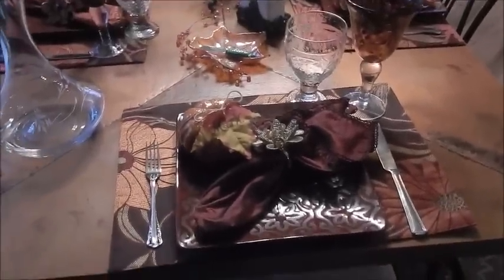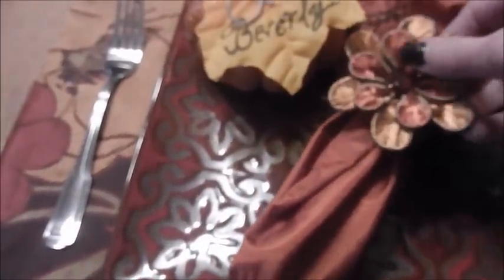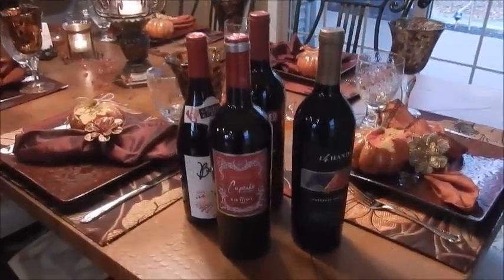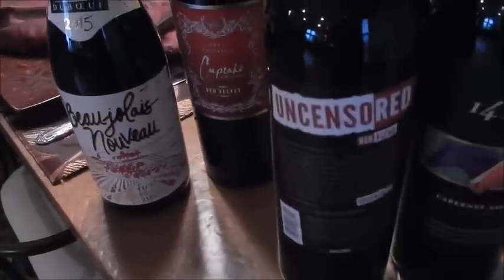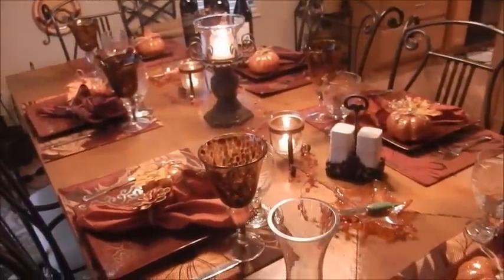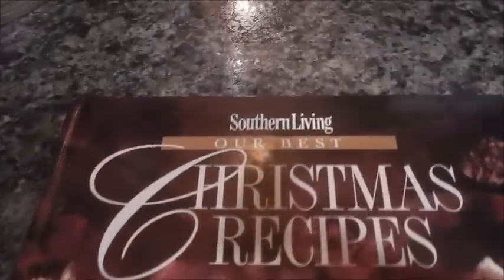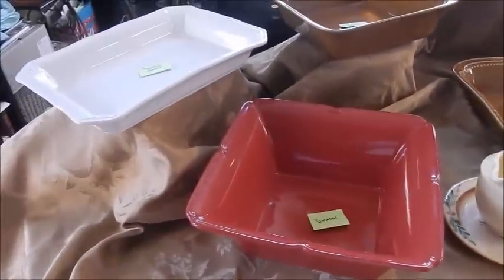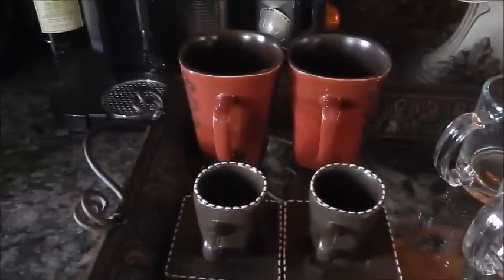My Thanksgiving Table & Hoiday Tips | Karen's Vlogsgiving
I'm thrilled to share my Thanksgiving tablescape and Holiday Tips with you! I hope that I can inspire you to create a fun & festive display for your Thanksgiving dinner!

From my home to yours, Happy Thanksgiving!

Love & Hugs,
Karen

Wine Mentioned

Beaujolais Nouveau 2015
14 Hands Cabernet Sauvignon
Cupcake Red Velvet